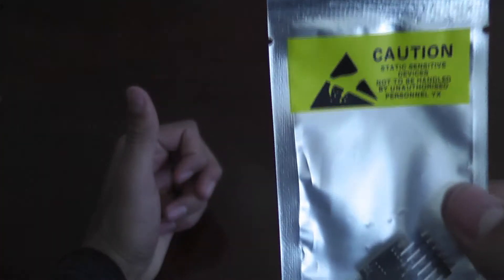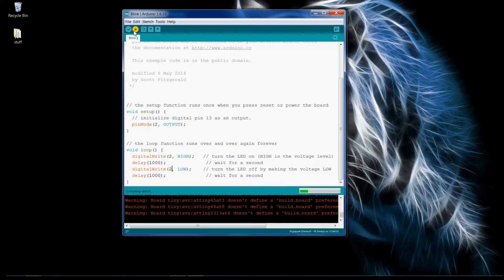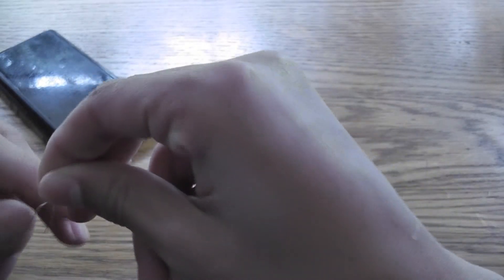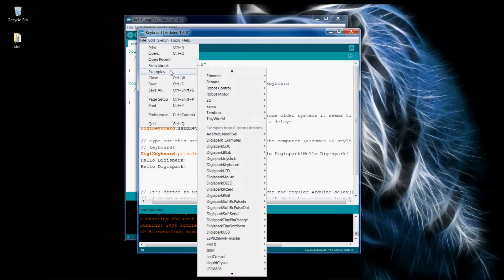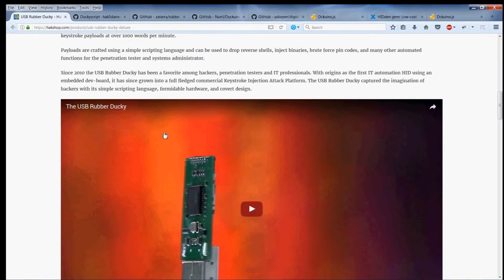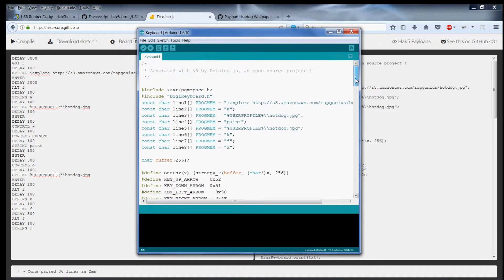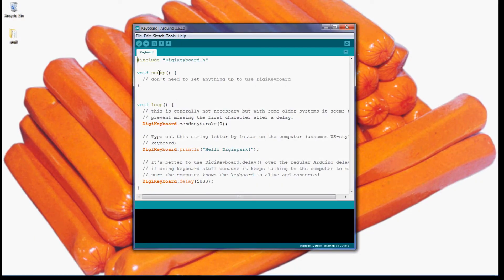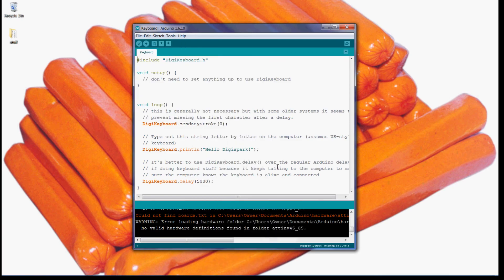$1 Bad USB | Send Keystrokes | HID Prank Device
This video is an in-depth review and tutorial on the Digispark and its capabilities. If you have ANY concerns or problems or need help, just shoot me a message.